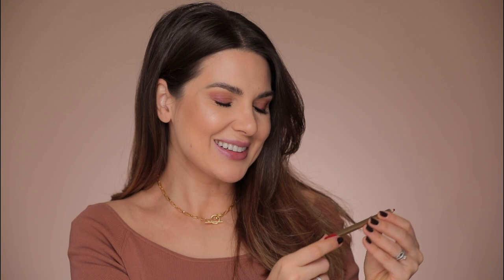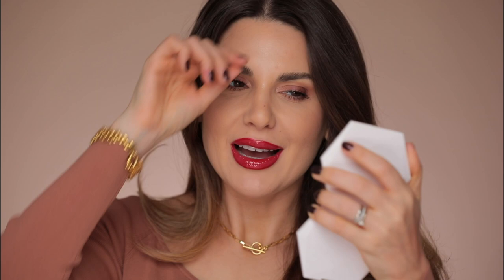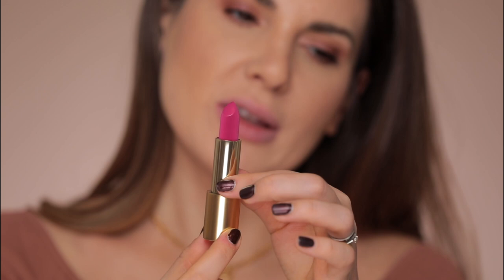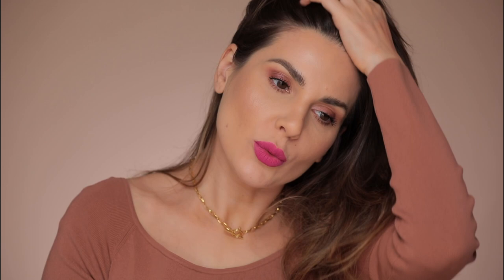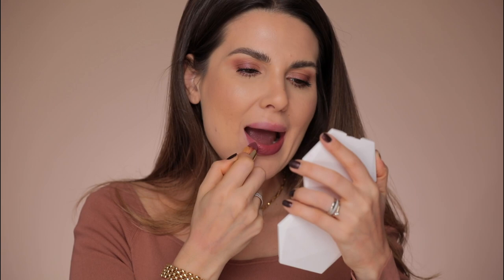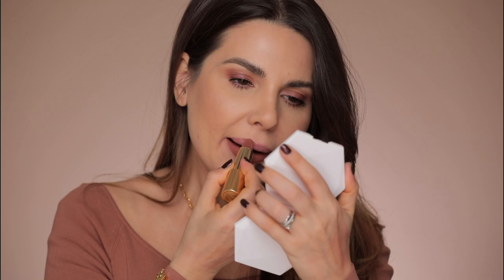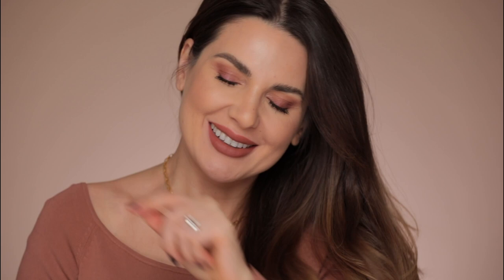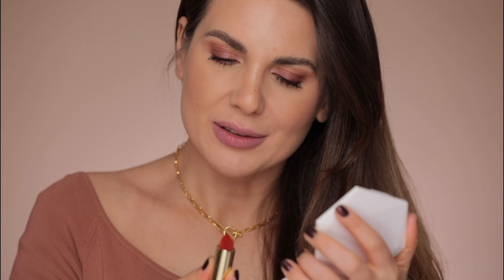NEW! Lisa Eldridge lipsticks & lip glosses review and application | ALI ANDREEA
Open here for product details !

Hi everyone,
Today’s video is all about the NEW! Lisa Eldridge lipsticks, lip glosses and lip liner! I was so very excited to film this video but  when I was around half of the video my light died! Thankfully it worked again a few minutes later but then it stopped every 2-3 minutes so if you notice my face literally dropping little by little it’s because of that !

Products mentioned:
Lisa Eldridge True Velvet Lipstick Colors: Carnival, Beauty, Blush, Affair, Dragon

About me:
Age: 35
Height: 5’1 ( 154cm)
Skin Type: combination, acne prone skin.